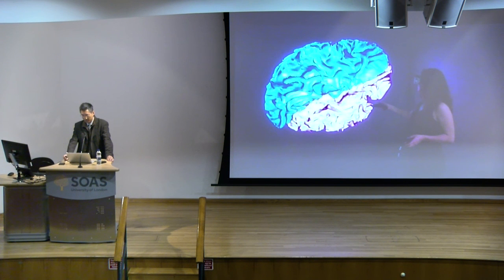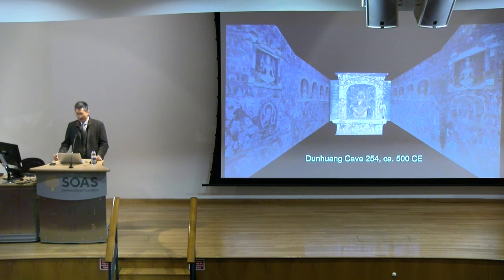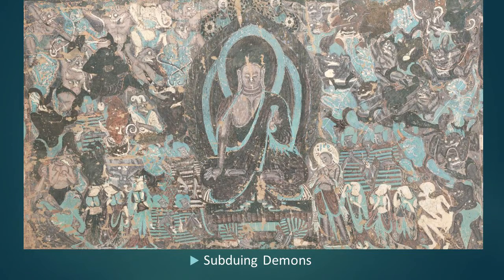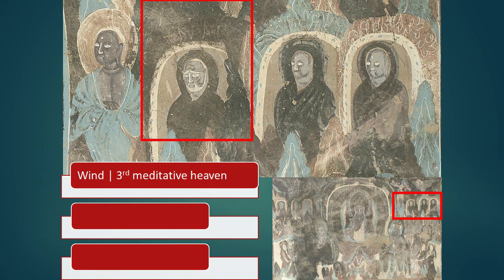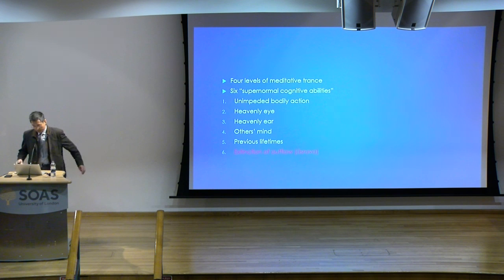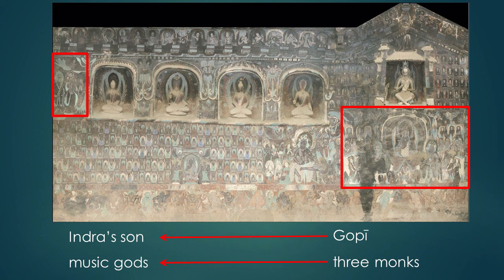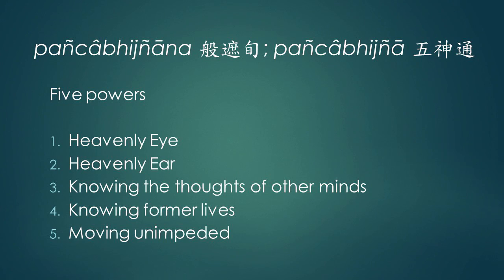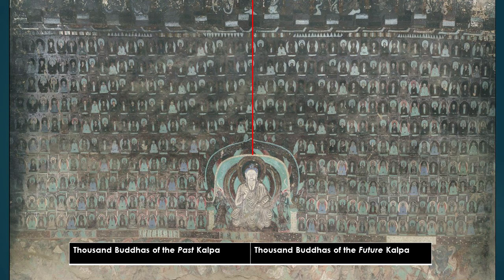How to Experience Buddhist Caves as Virtual Reality, SOAS University of London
This lecture titled "How to Experience Buddhist Caves as Virtual Reality" was given by Eugene Wang (Harvard University) at the Centre of Buddhist Studies, SOAS University of London on 6 October 2017.

Plato’s Cave has often been claimed as the progenitor of the film medium. It has also been reclaimed for much of the projection technology such as automated virtual environment. While the claims are conceptually fitting, they come short of historically substantiating what happened in between Plato’s time and ours. The alignment is long on the analogy between the projected shadows on the wall and the projection apparatus, but short, historically, on making much out of the cave setting. Along the same line of thinking, one could profitably claim Buddhist caves as the forerunner of the virtual-reality technology. What makes this new alignment worth pondering is that it makes good on the cave claim in earnest.
Around 400 CE, the lore of a proverbial “Shadow Cave” was spreading in Asia, leading to the creation of such a cave in China around 420. While the historical site no longer exists, cave shrines inspired by the “Shadow Cave” have survived to this day. Moreover, murals inside such caves testify to the endurance and spread of the “Shadow Cave” idea. Not that the fifth-century caves constitute an origin of the visual technology of the virtual reality environment we have today; rather, such an alignment says much about visual technology both in its early aspiration and its present-day practice. Early mural caves aspired toward the condition of a virtual world. It just didn’t quite have the apparatus. Our present-day virtual environment technology fulfills that aspiration, and in doing so, it delivers an experience that is not necessarily modern. In light of this, caves are as not so old as we think, and our virtual reality technology not so new. Professor Wang’s lecture shows why and how so.

Bio
Eugene Y. Wang is the Abby Aldrich Rockefeller Professor of Asian Art at Harvard University. A recipient of the Guggenheim Fellowship and other awards, he is the art history editor of the Encyclopedia of Buddhism (Macmillian, 2004). His book, Shaping the Lotus Sutra: Buddhist Visual Culture in Medieval China (2005), garnered the Academic Achievement Award from Japan in 2006. His extensive publication covers all periods and aspects of Chinese art. His current research interests include the exploration of artful mind and its materialization. He has served on the editorial board of the Art Bulletin, and the advisory board of Center for Advanced Study in Visual Arts, National Gallery of Art, Washington, D.C. He is currently in the process of founding Harvard CAM (Chinese Art Media) Lab that is devoted to the production of multimedia designs of Buddhist and other cultural experiences. The lab’s pilot projects include “Mind in Caves,” a series of multimedia exhibitions and films of Buddhist cave programs in the manner of “virtual theater,” and an essay film about the contentious rise of the “abstract painting” in Asia in the 1960s.